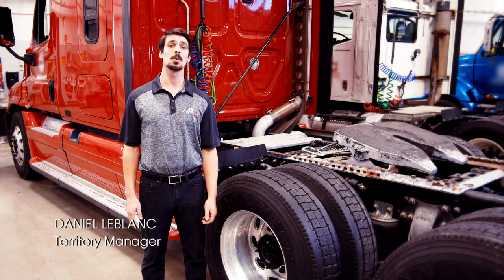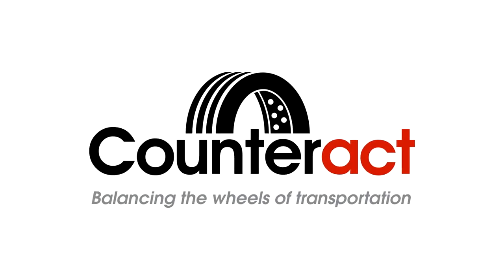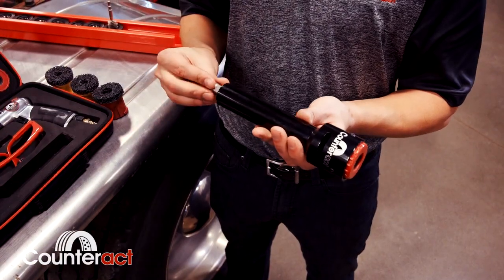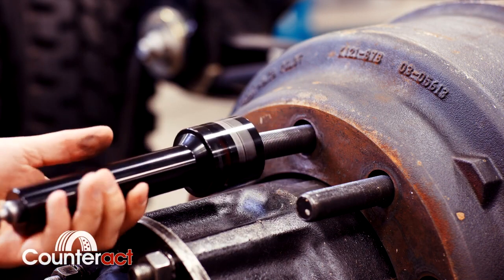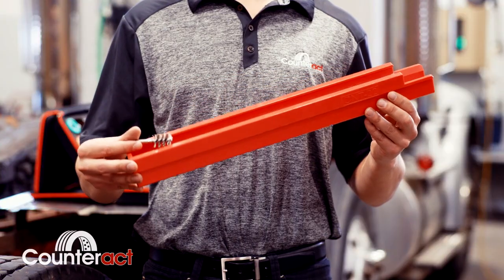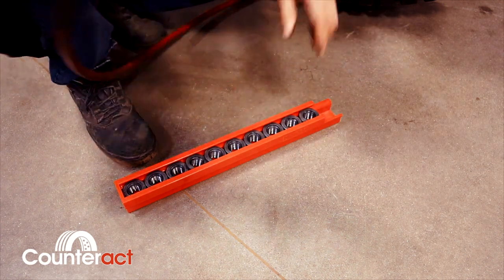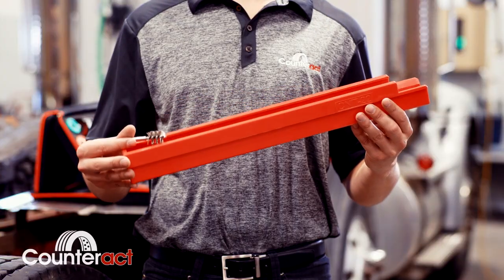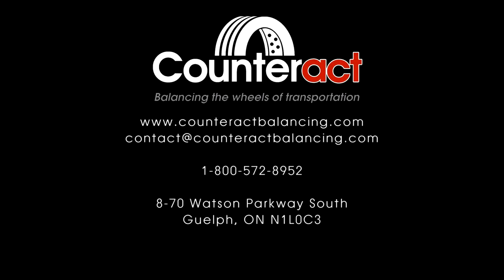Counteract Wheel Stud and hub cleaning and maintenance tools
A Counteract product video.

Prier Tire Supply stocks Counteract products.

Prier Tire Supply did not produce or record this video.